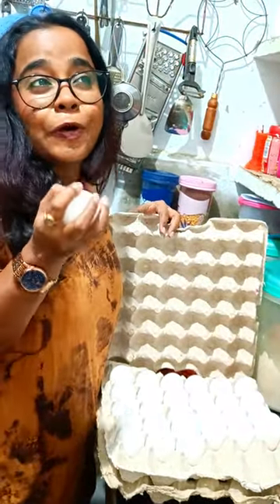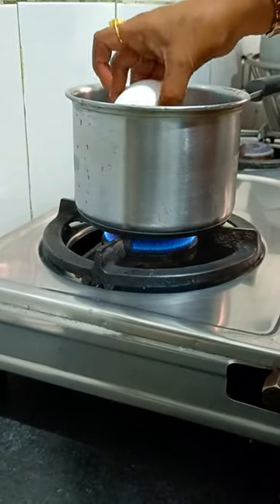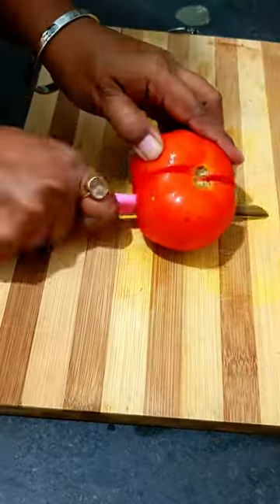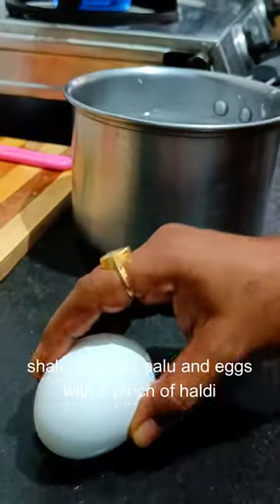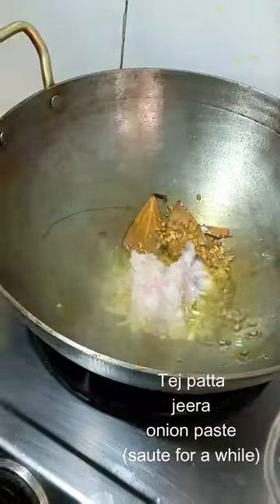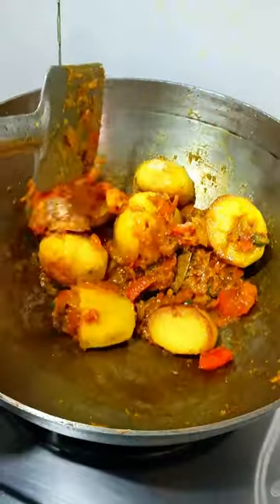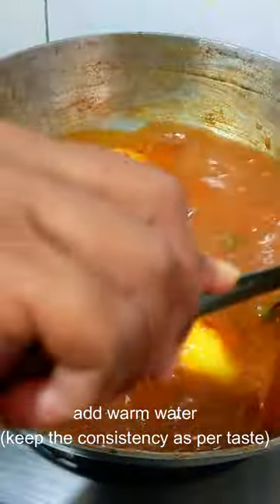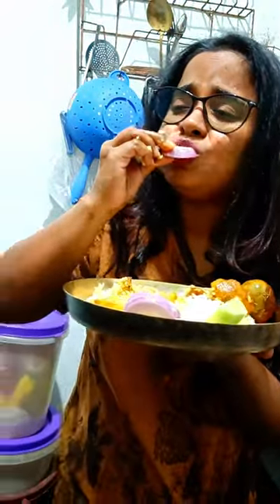Anda curry I Dim jhol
Dimer jhol is my fav🤤(Anda curry)